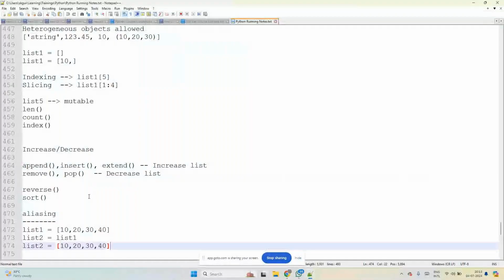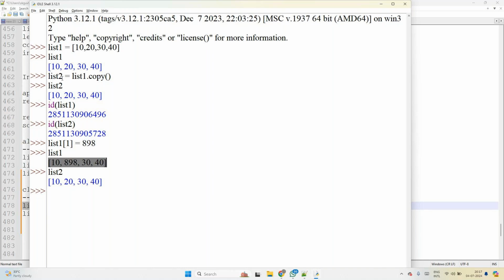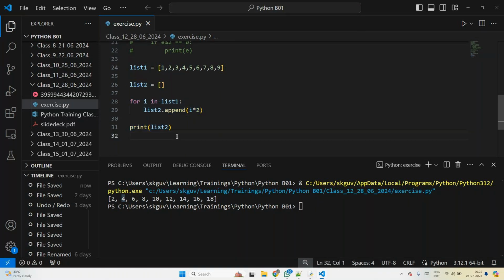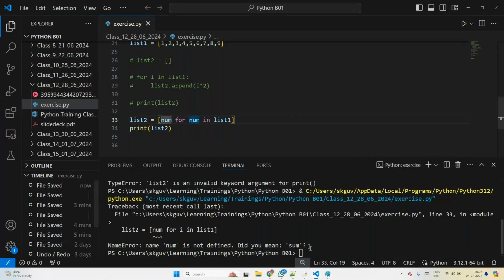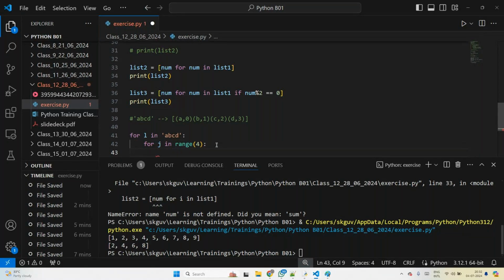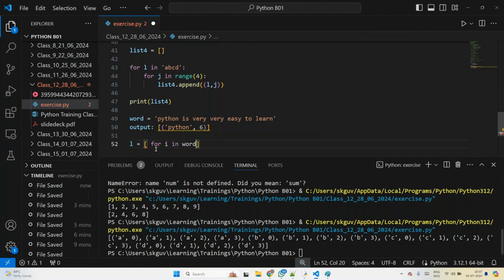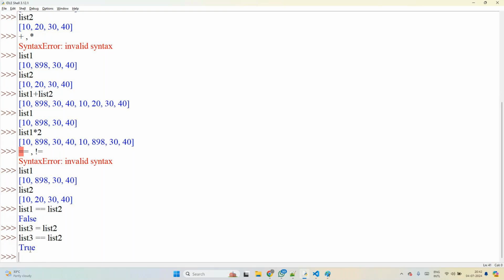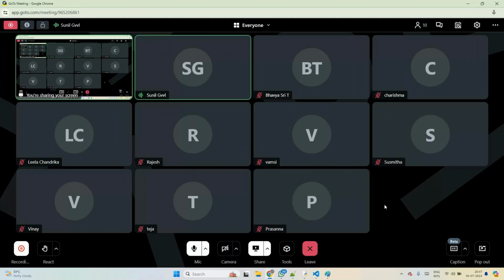Master Python List Comprehensions: Tips & Tricks for Beginners